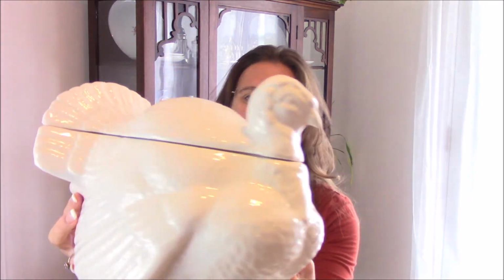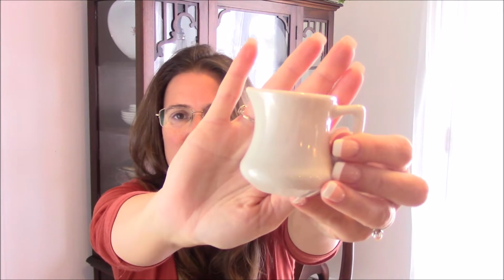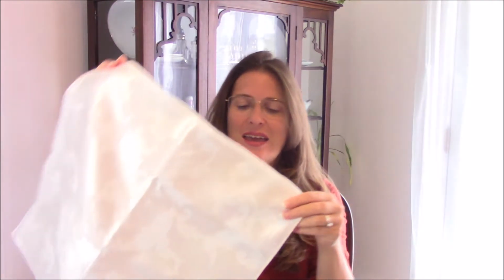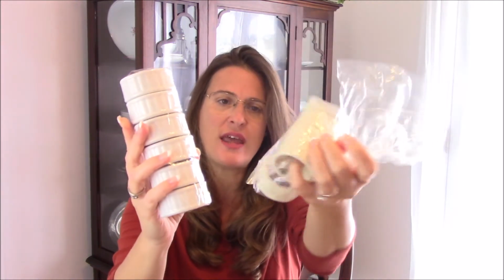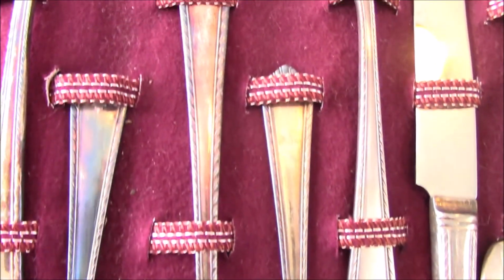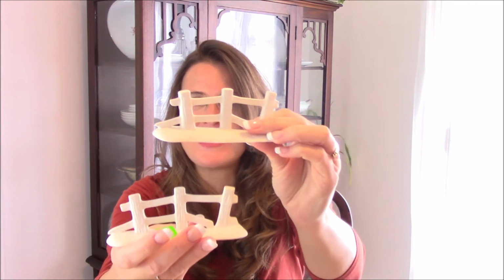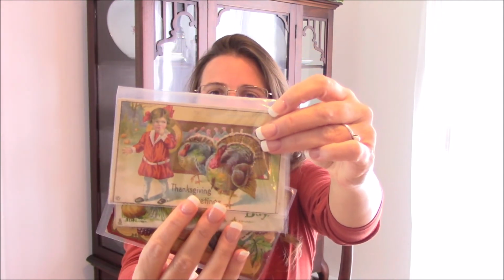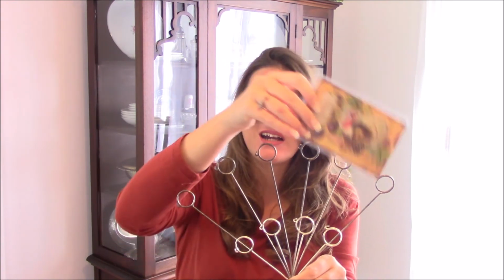Fall Thrift Haul ~ Thrifted Thursday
Hello and thanks so much for stopping by My Quaint Cottage; a homemaking channel sharing our adventures in clean eating, DIY's & a frugal lifestyle. I'm Jessica and today I'm sharing a cumulative thrifted fall decor haul.